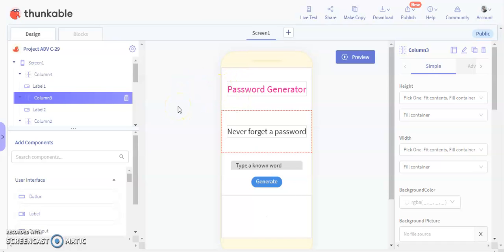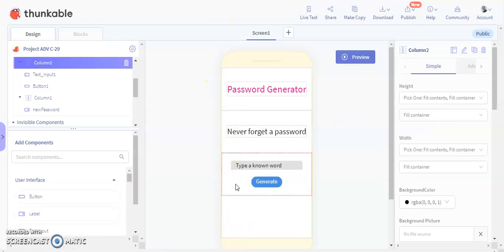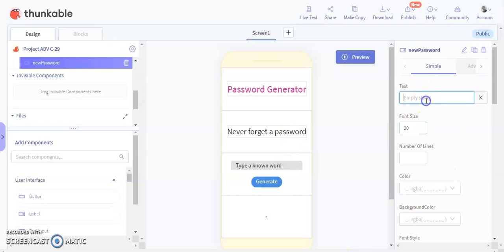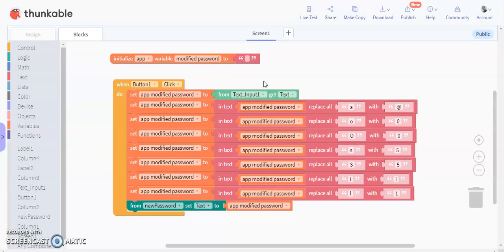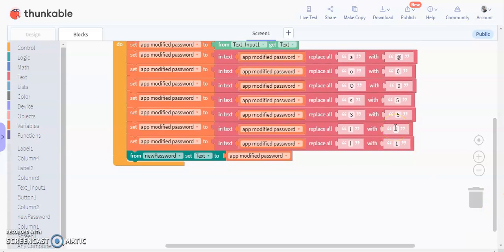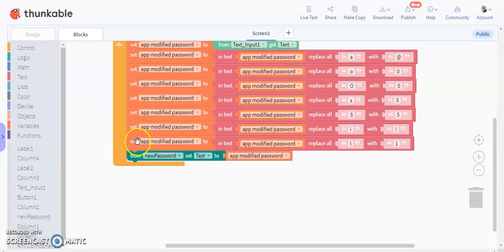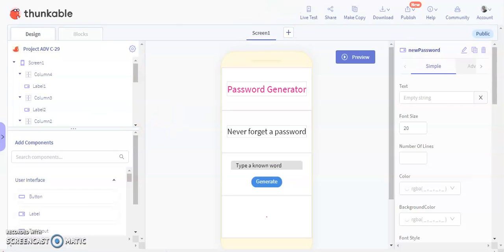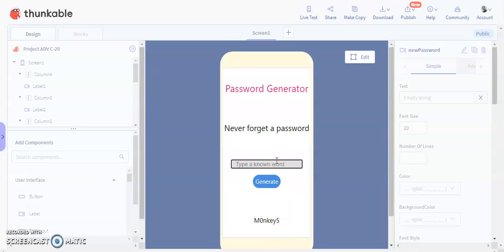Coding A Password To Remember